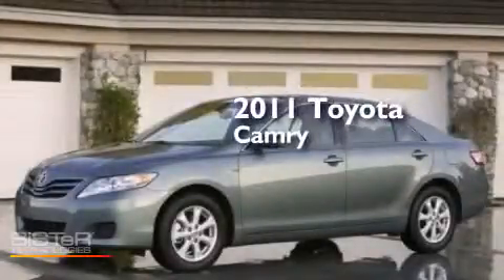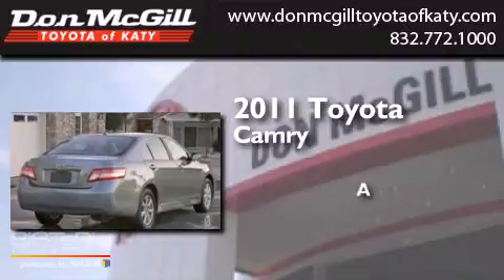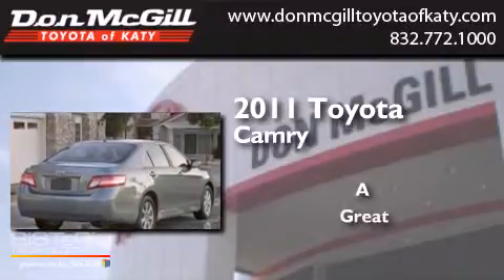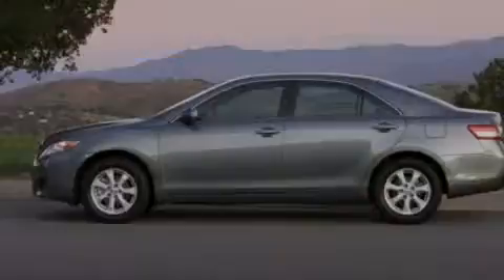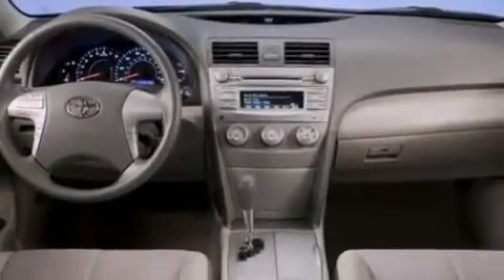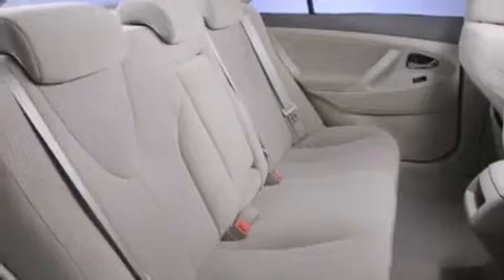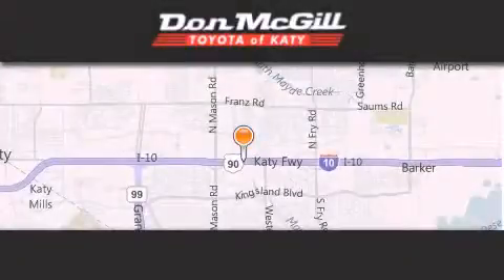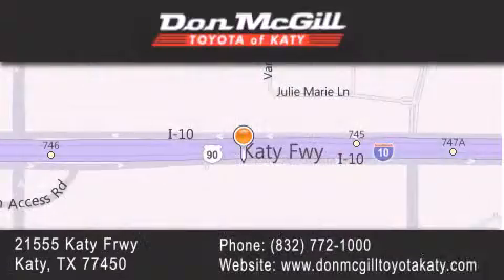2011 Toyota Camry Katy TX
We've been honored to serve the Katy TX area , we promise that your experience at our dealership will exceed your expectations ! Year : 2011 Make : Toyota Model : Camry Exterior : GOLD Miles : 35,698 Stock : K53837 Don McGill Toyota of Katy 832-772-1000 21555 Katy Freeway Katy , TX 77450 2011 Katy TX